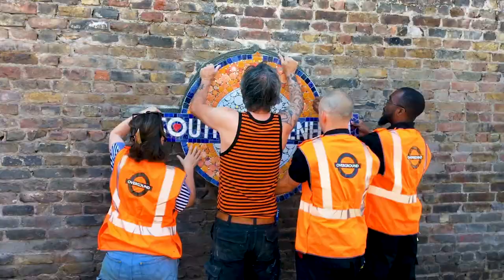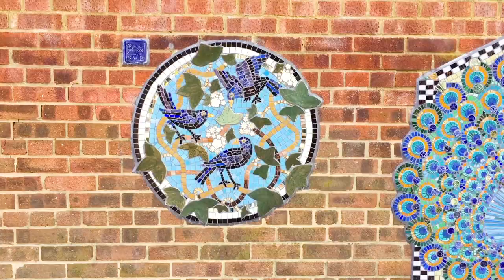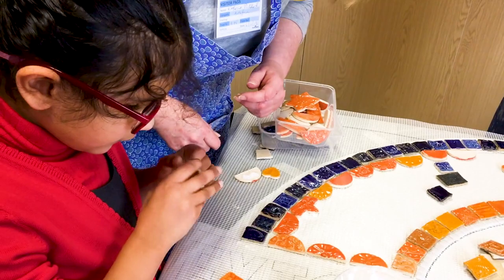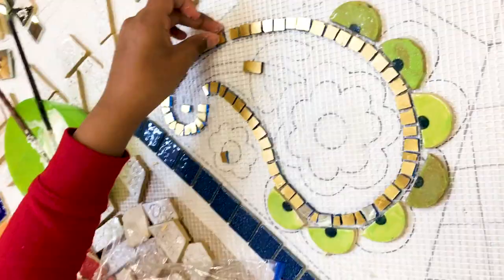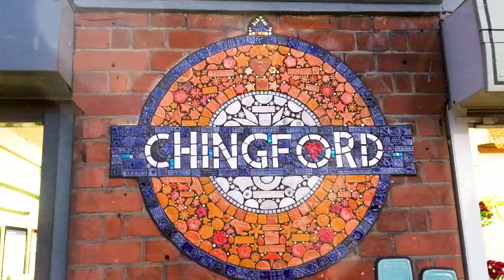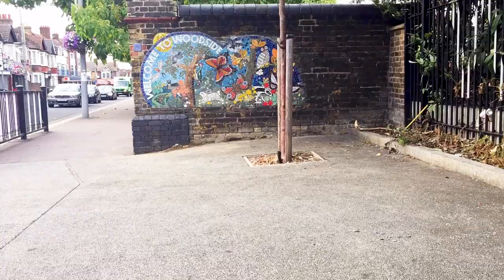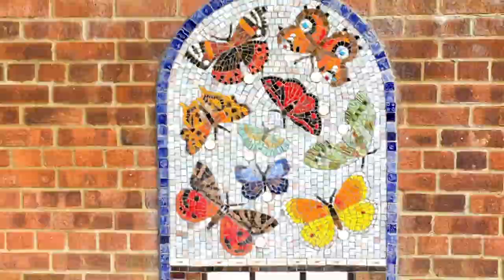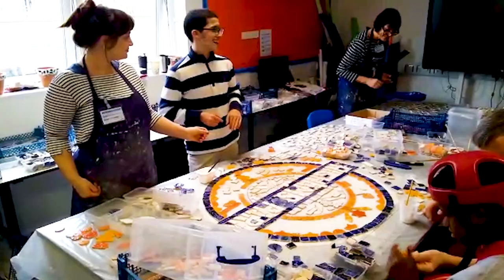Short film explaining Artyface Community Art/Maud Milton making beautiful street art for London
Artyface Community Art was founded by Maud Milton in 1999 in London to provide high quality, legacy public art. Community involvement is integral to our projects: we estimate we work with 4000 + people per year, bringing people of all ages and abilities together to create art that can be enjoyed for generations to come.

Artyface works with schools, councils, businesses and the community to make murals, specialising in mosaics and ceramics. Maud is passionate about running intergenerational, multi-cultural inclusive workshops to make art that is accessible and on the street, therefore open to all, free of charge, 24/7.

Our projects on the streets of London look as good today as the first day they went up more than 15 years ago, and provide daily inspiration and access to art to all passers-by, enhancing daily life and bringing beauty and pride to all.

Artyface is based at Trinity Buoy Wharf, East London, and in Walthamstow, the first London Borough of Culture,  but we work all over London. Maud has a ceramics degree and has more than 25 years experience teaching art to everyone – from toddlers to pensioners.

We are passionate about creating quality, beautiful legacies on the streets of London. Working with the community is at the heart of our workshops be they in a waiting room at a train station, in a cafe in the park or in a school or community centre.